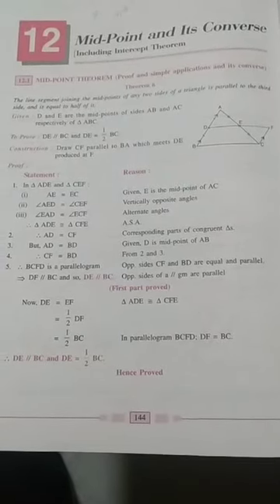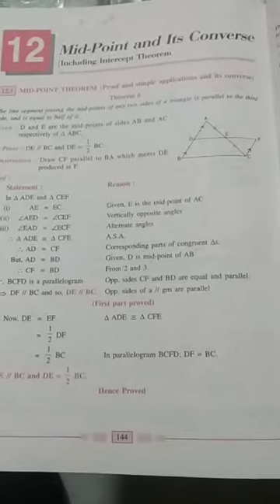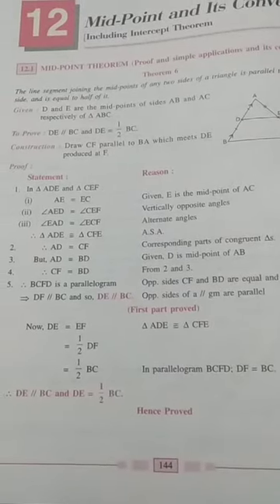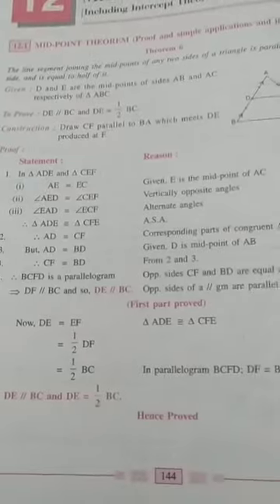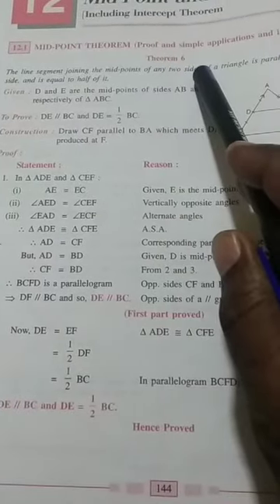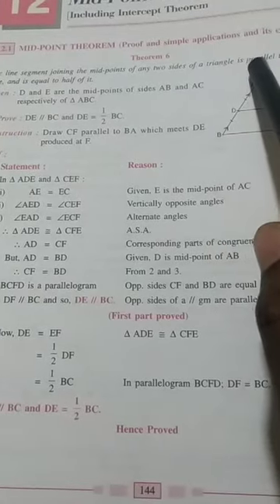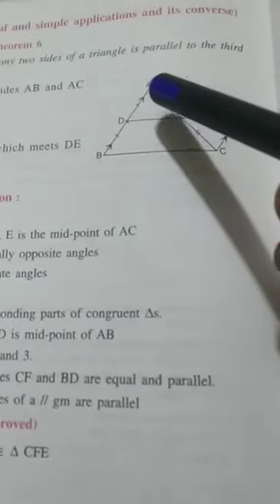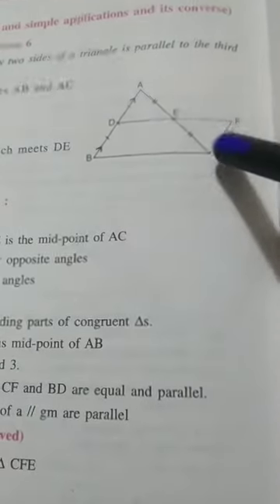Mid point theorems and it's converse